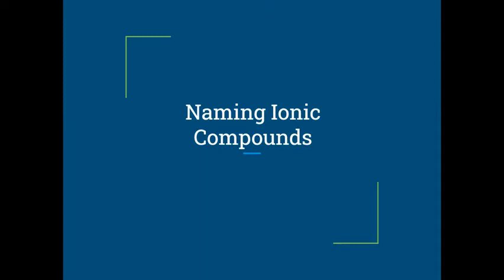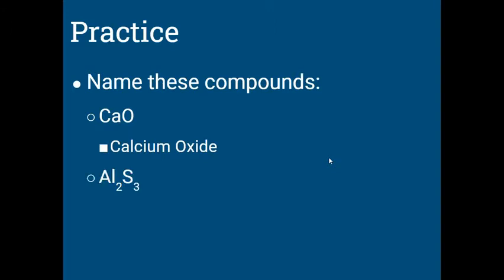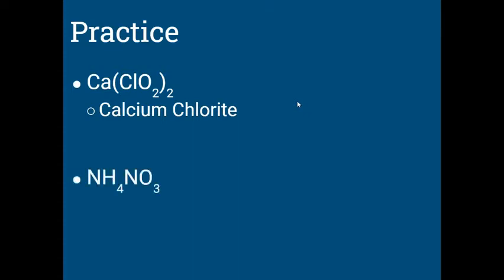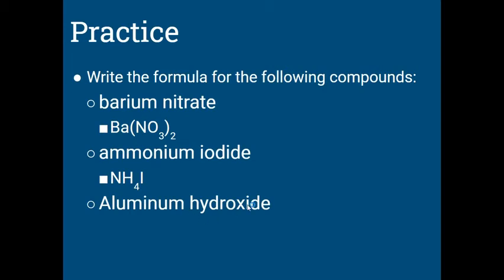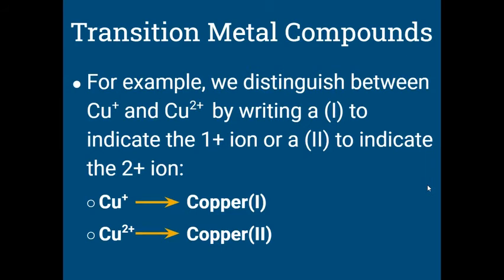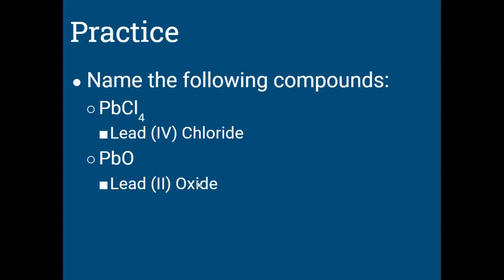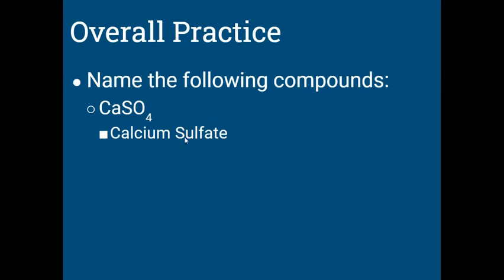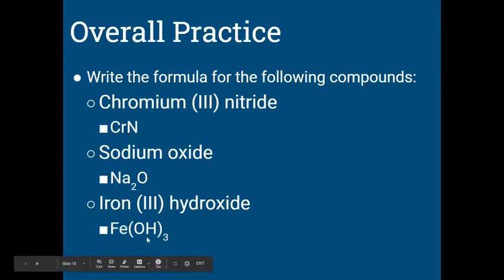Honors Unit 5 (Ionic Compounds)